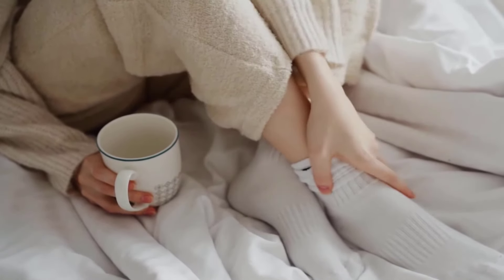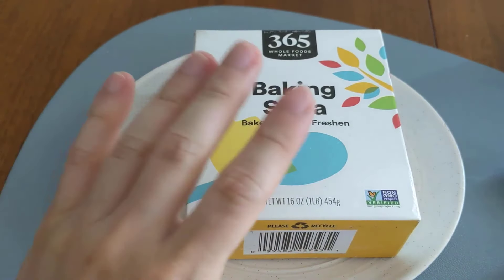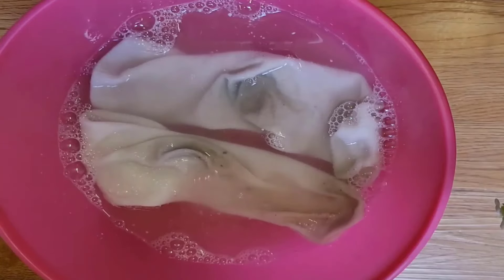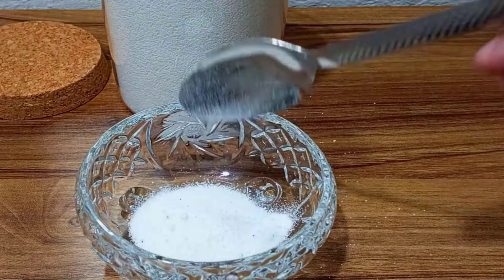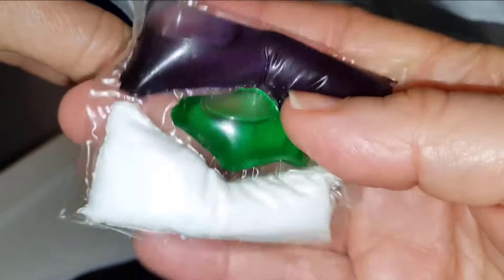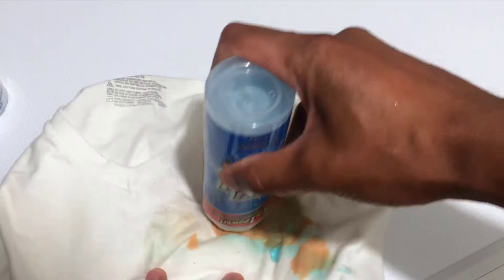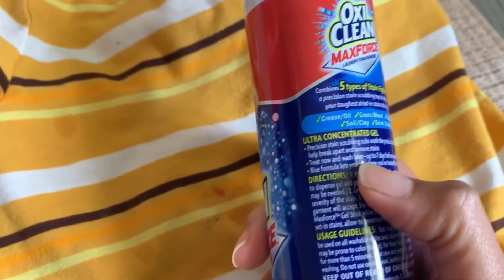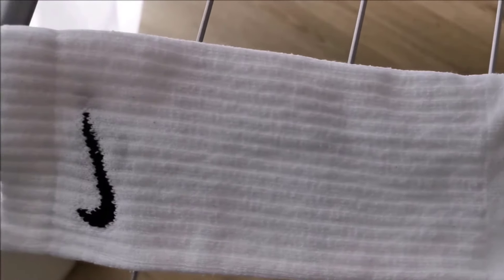How to Get White Socks White Again (You Won’t Believe It!)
💥Welcome To Pros 4 Clothes Channel💥